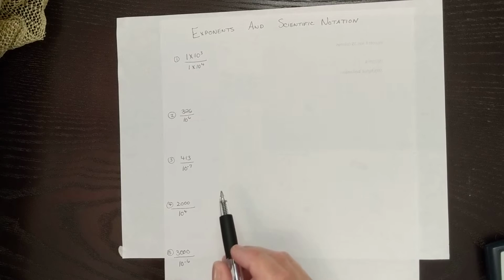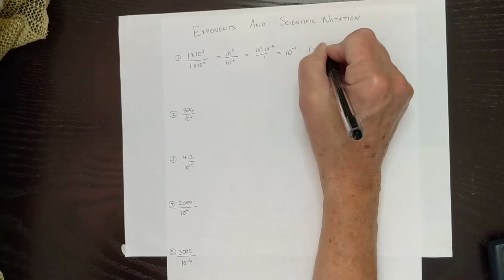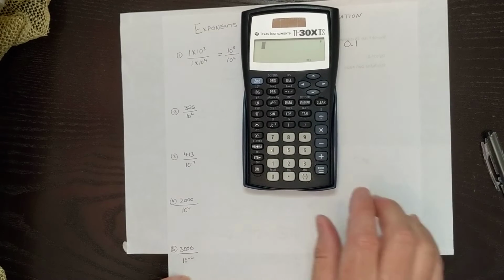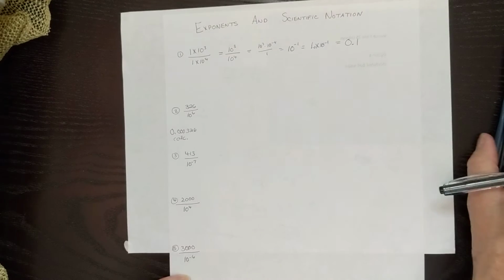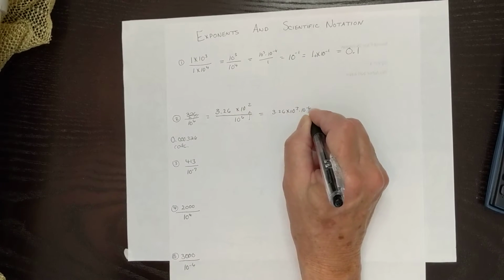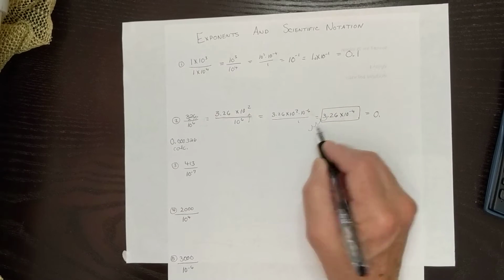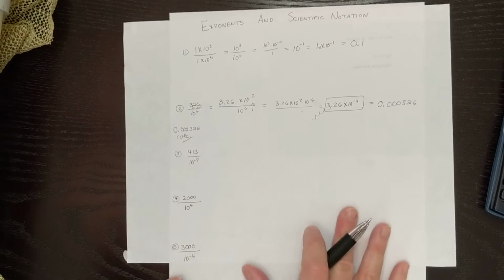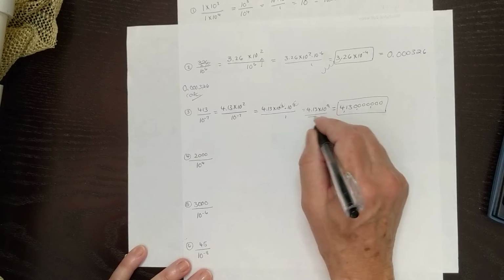Exponents AND Scientific Notation by hand and with the EE button